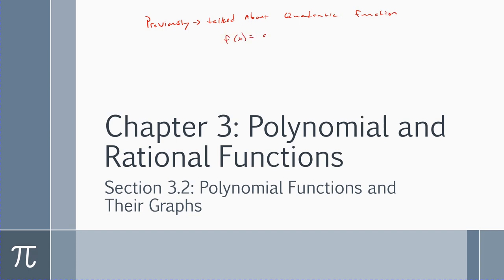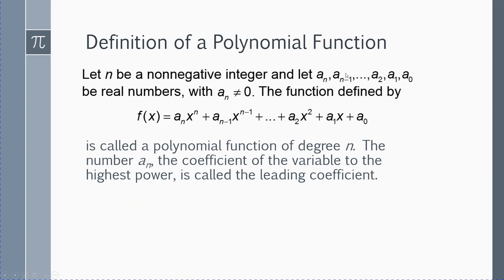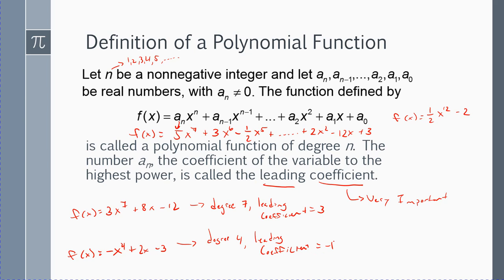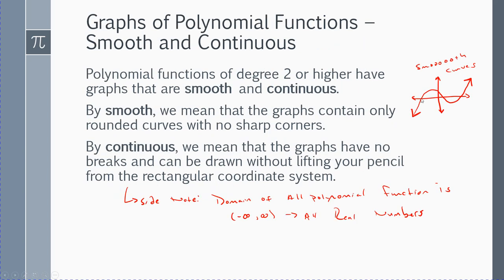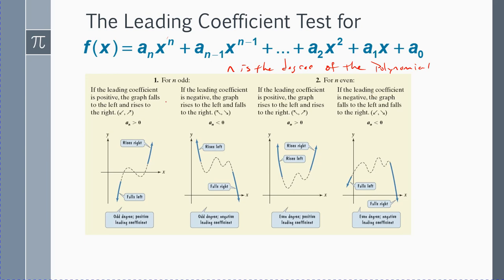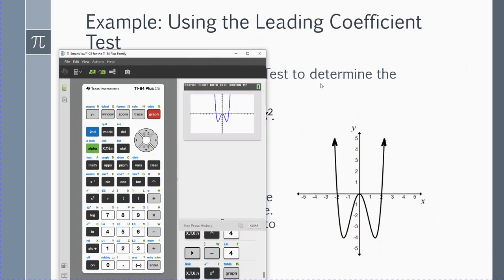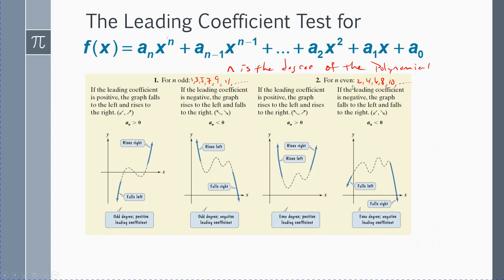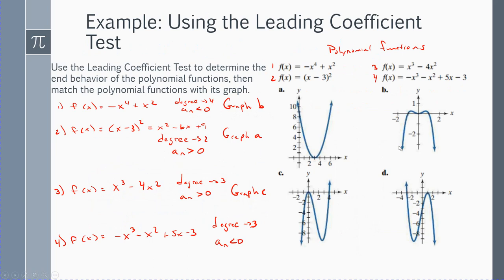Polynomial Functions - Introduction and End Behavior (leading coefficient test)